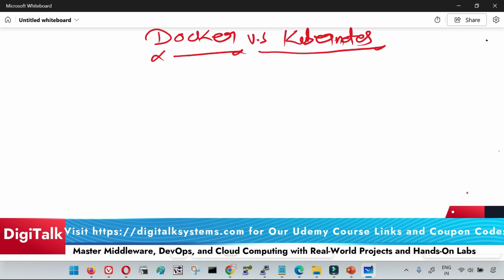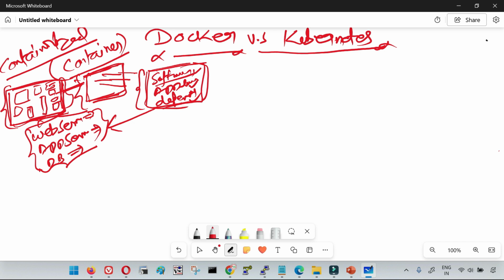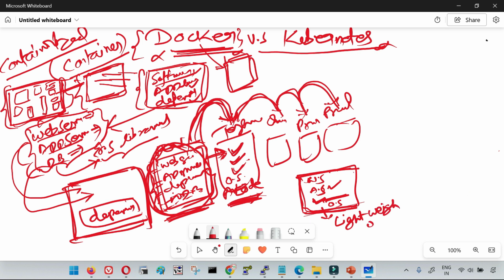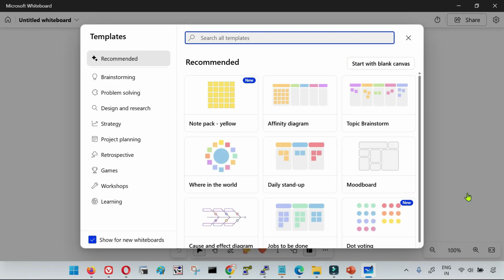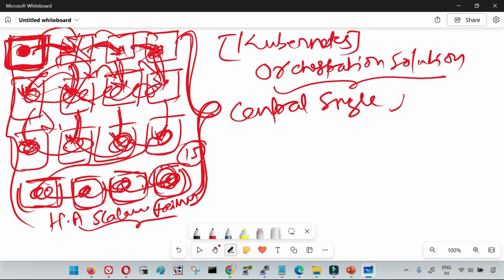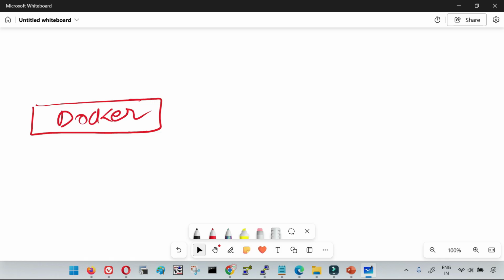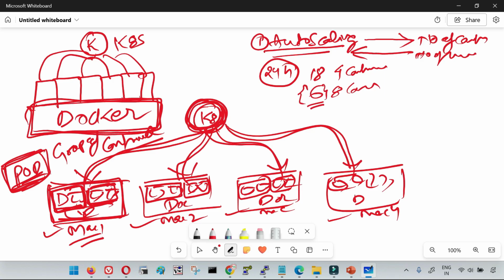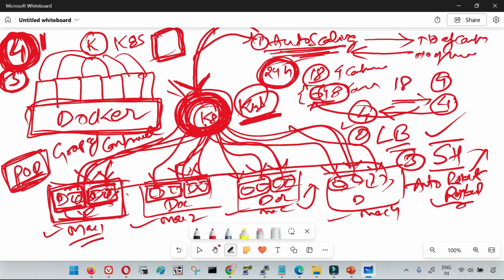DevOps Series Episode 8: Docker Vs. Kubernetes